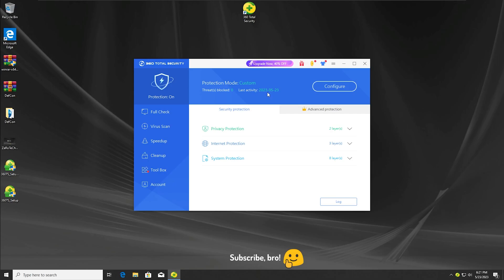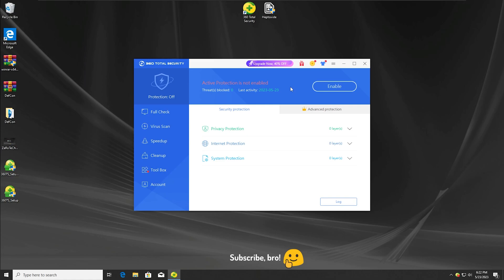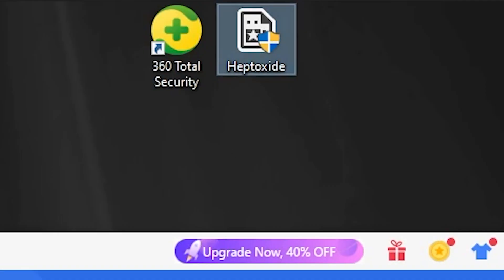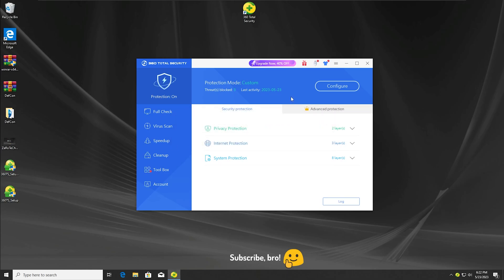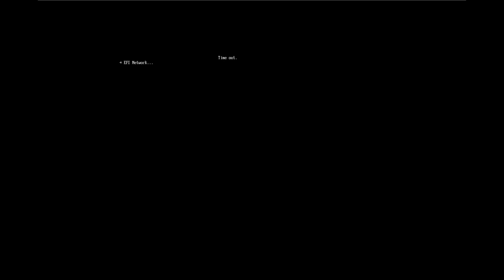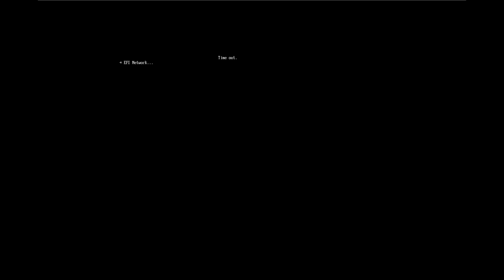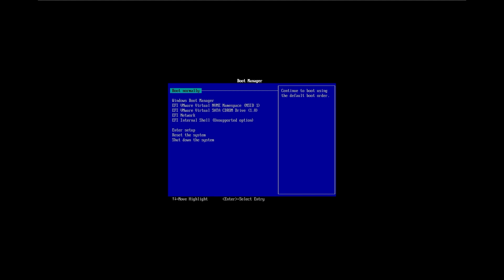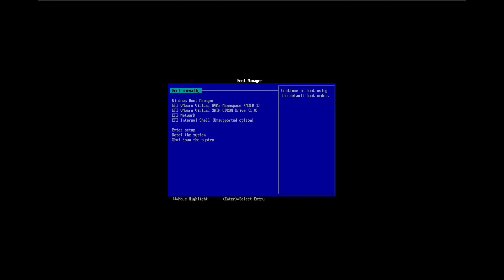360 Total Security Antivirus VS Heptoxide Virus! | Antivirus Test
My Malware Database :D (pass: dontrunonrealsystem)

Malware Creator: @pankoza2

(Music Credit)

shorts: @shorts9900
ArsenTech Shorts: @ArsenTech_Shorts
Kyle Meschi: @kylemeschi8099
MaxDerMinecraftZocker: @byMaxYT.mp4
The Shadow: @theshadow5187
Lewis’s Channel: @Lewis.Channel
skayQz: @threee4all
bedjava2014: @BedjavaMC
sonka: @handleforsale
Luca: @Luca002..

Timestamps:
0:00 First Intro
0:05 Second Intro (Introduction)
0:28 First Test Preview
0:50 Running The Heptoxide Virus!
0:56 360 Total Security Has Detected & Stopped The Heptoxide Virus! (1-0)
1:15 Second Test Preview
1:28 Running The Heptoxide Virus Again!
1:32 360 Total Security Has Detected & Stopped The Heptoxide Virus Again! (2-0)
1:44 Third Test Preview
1:56 360 Total Security Has Detected & Stopped The Heptoxide Virus Without Running It! (3-0)
2:10 Last Test Preview
2:24 Running The Heptoxide Virus Once Again!
2:39 360 Total Security Has Detected & (Not) Stopped The Heptoxide Virus! (4-1)
3:00 Last Scan
3:10 (No) Malware Found! (5-2)
3:32 Restart
3:42 Final Result! (5-3)
5:55 The Conclusion!
6:19 The Outro